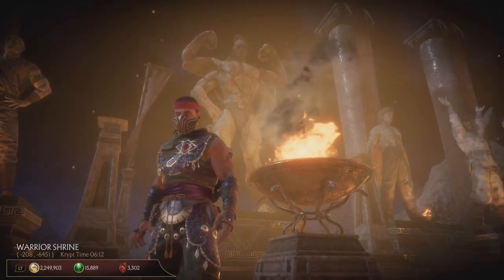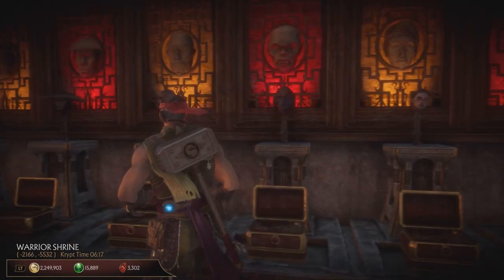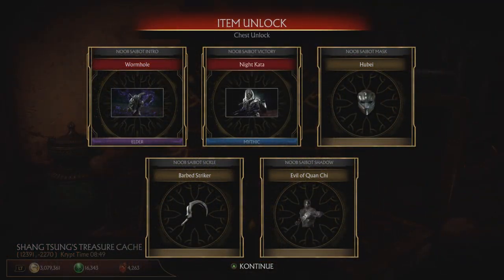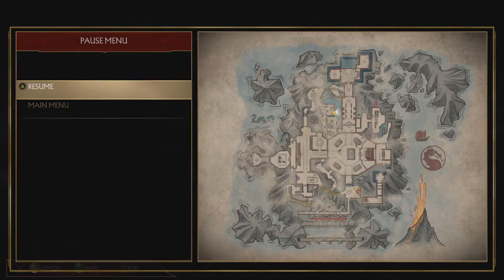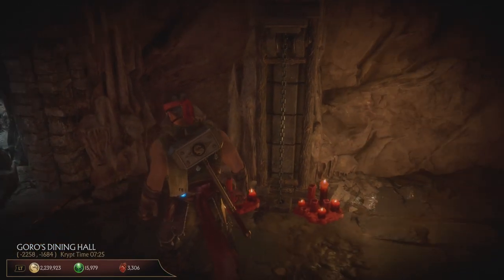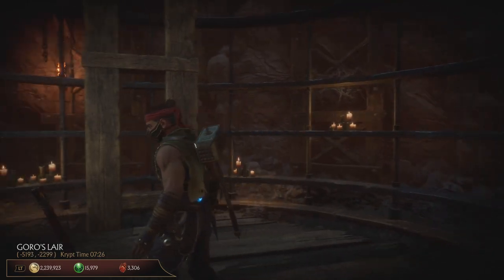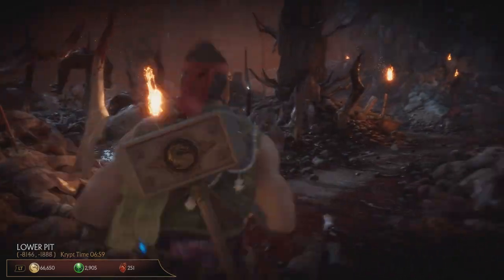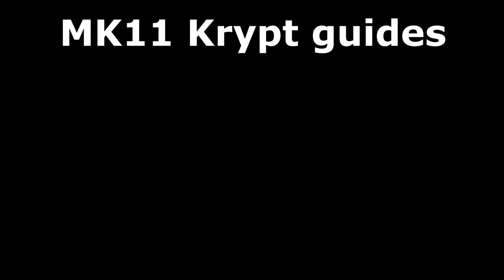MK11 Krypt - All chests with guaranteed Noob Saibot's loot!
Mortal Kombat 11 Krypt - I'm showing locations for all Noob Saibot's chests with guaranteed loot! They contain Brutalities, Intros, Outros, Skins and Gear! They are the best chests you can get for Noob Saibot!